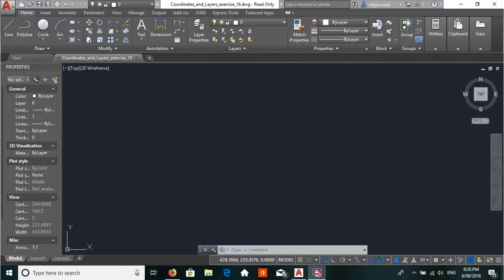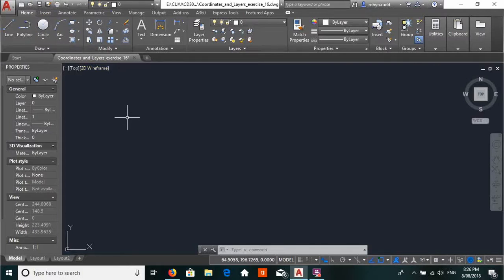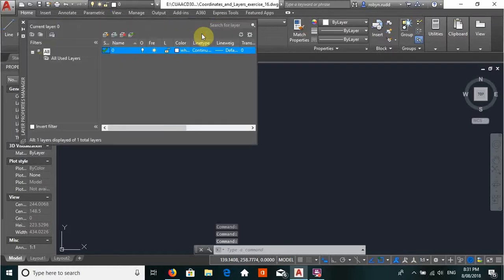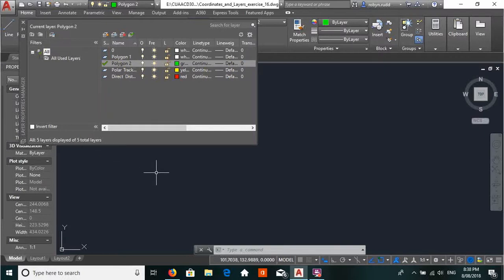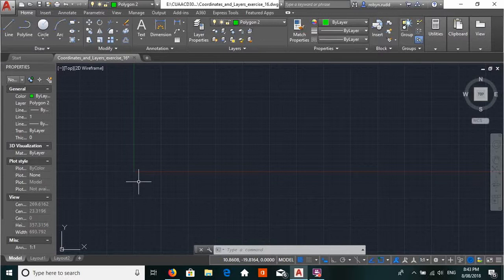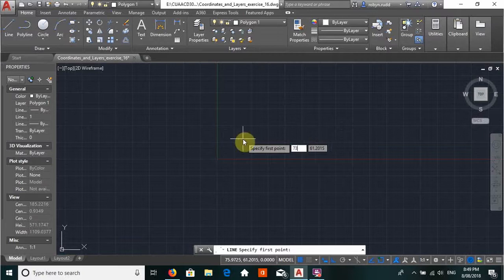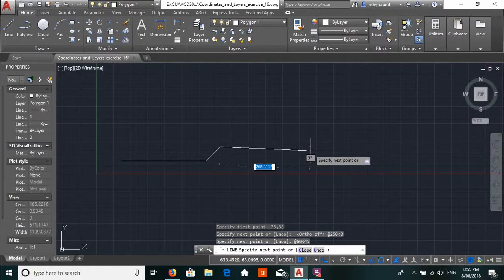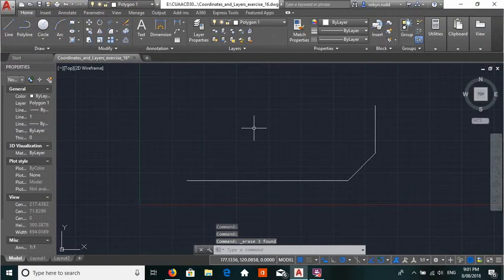COORDINATES AND LAYERS EXERCISE